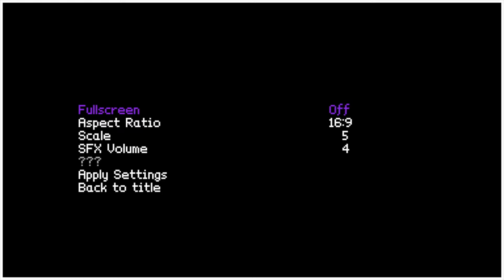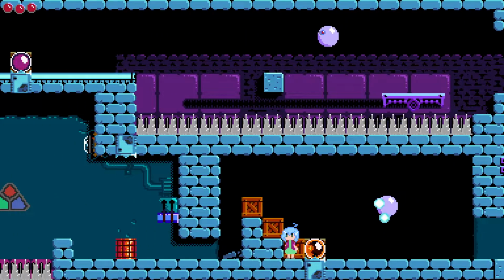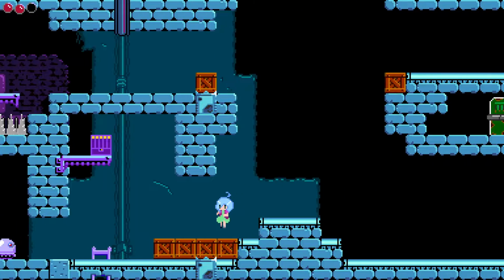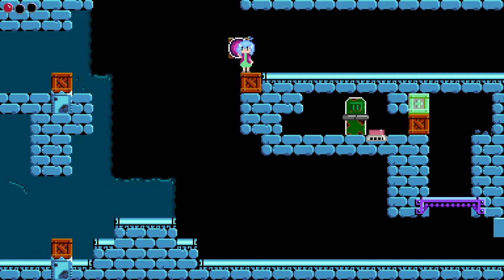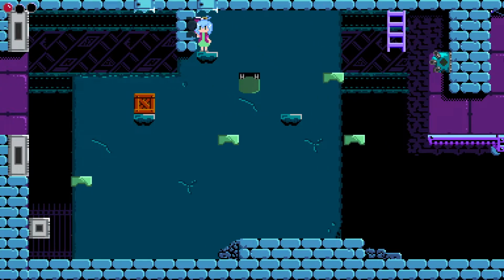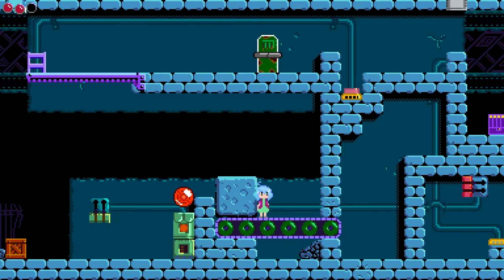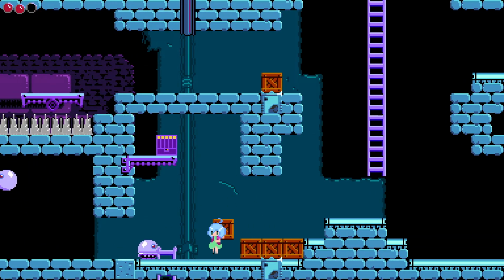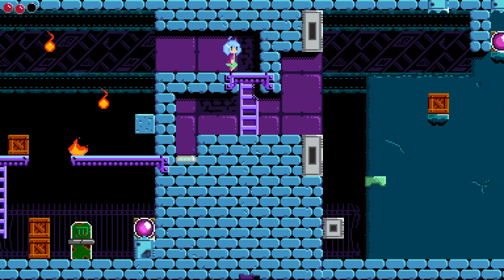Playtesting "Basement Game"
Gameplay starts: 3:34